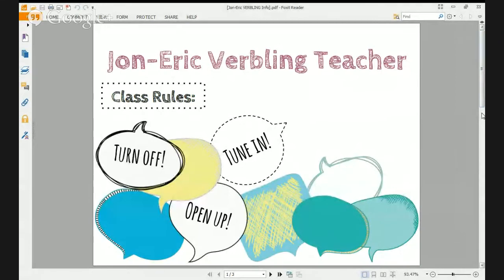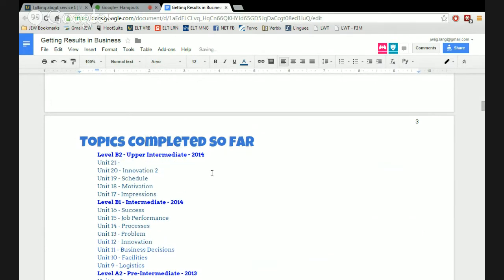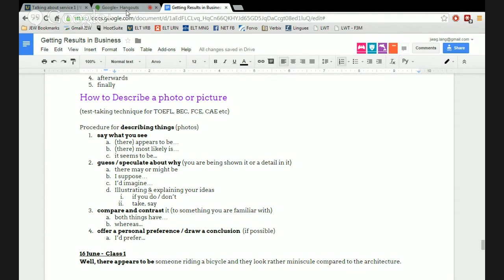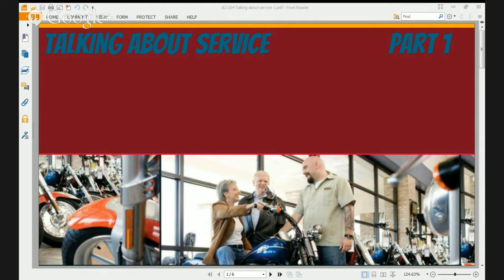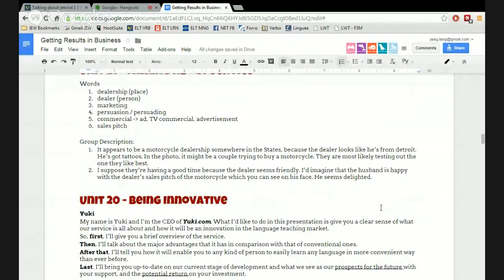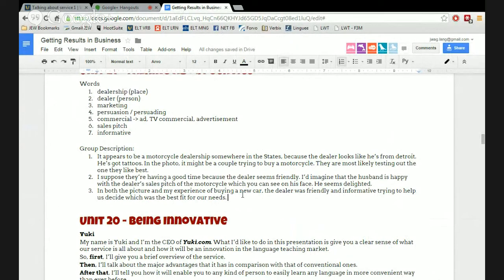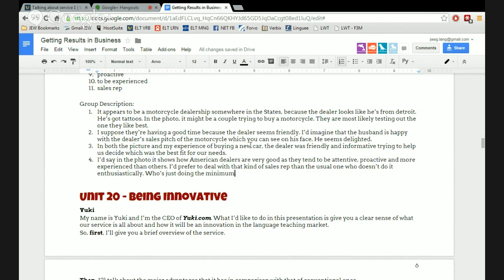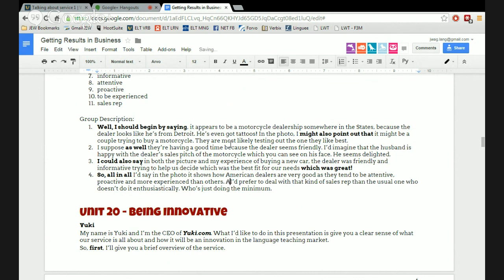Talking about service 1